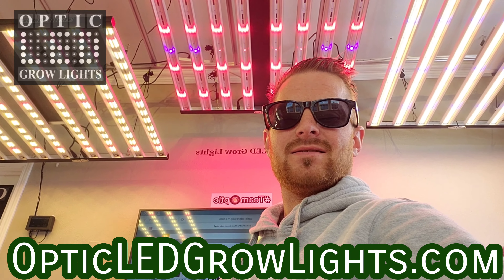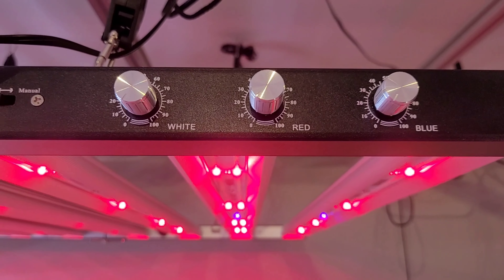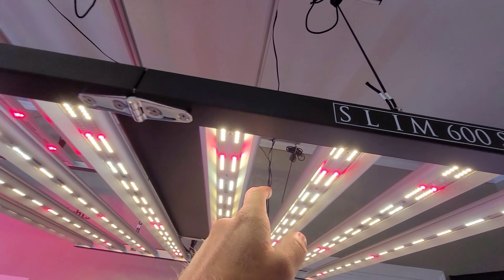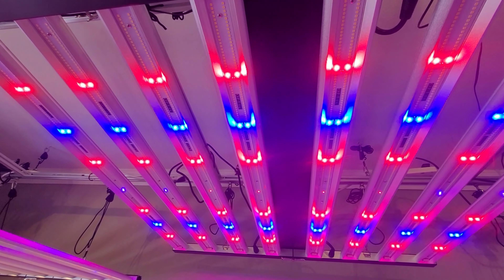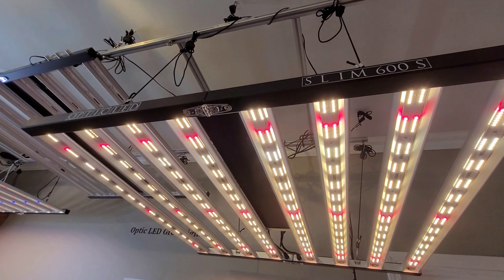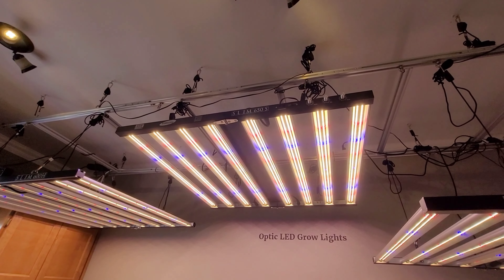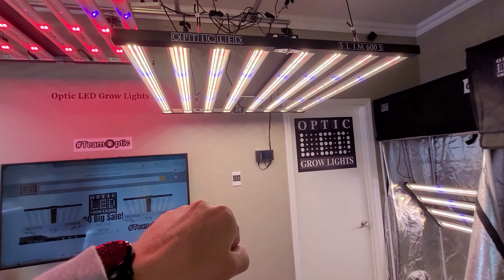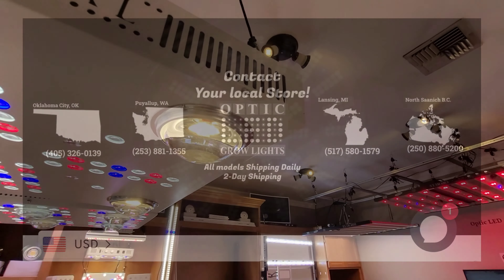WestCoast Cannabis at Optic LED Grow Lights Seattle Showroom - New LH351 V2 Diodes - 3.7 umols/j